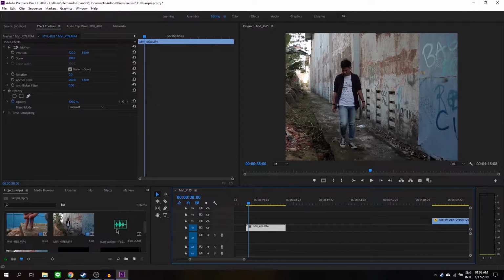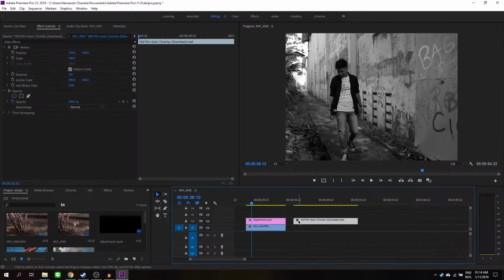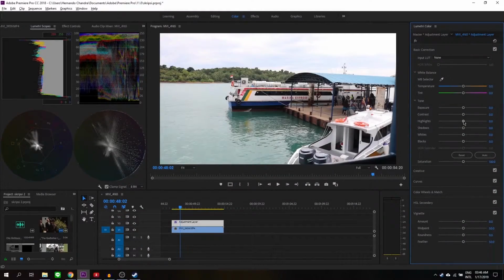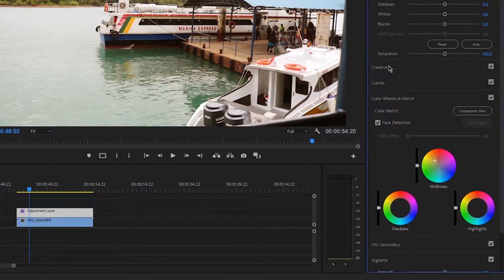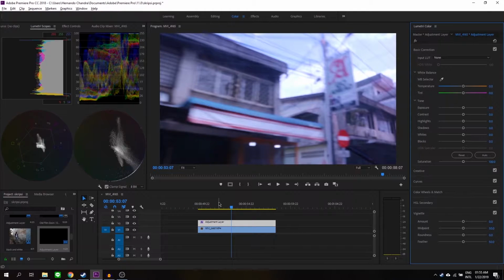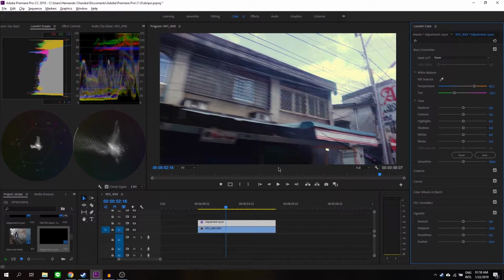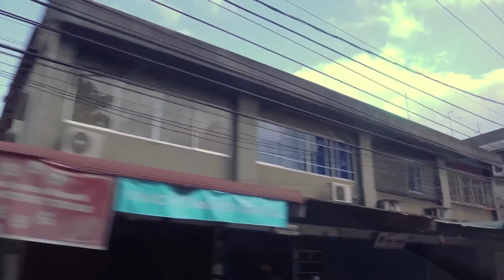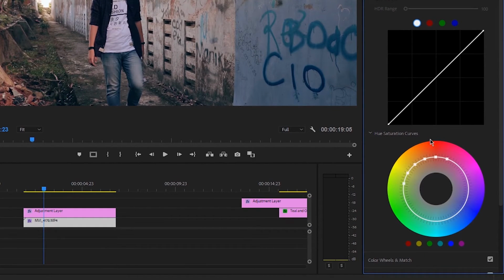Four Color Gradings Tutorial (2019 Bachelor’s Degree Final Project)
A project for Bachelor's Degree, the four different types of color grading was selected based on discerning different types of colors in IMDb's Top 100 Movies.

Year: 2019